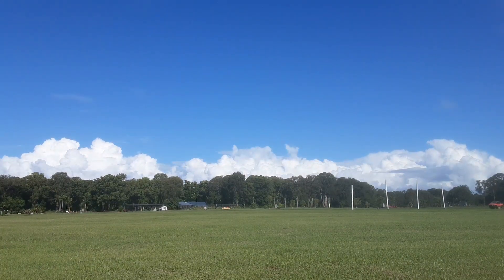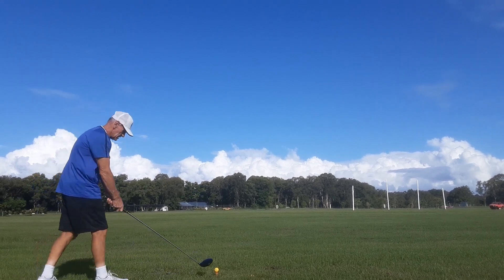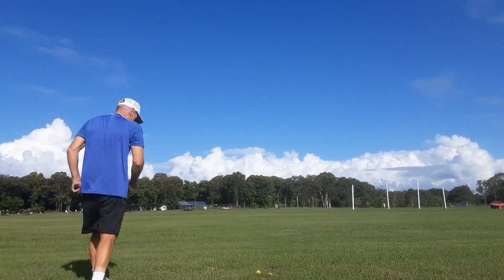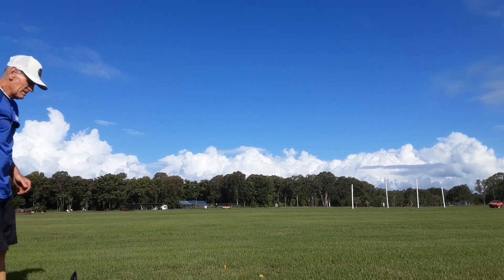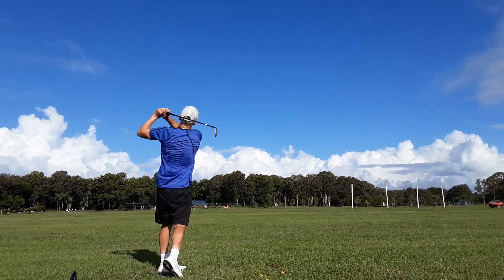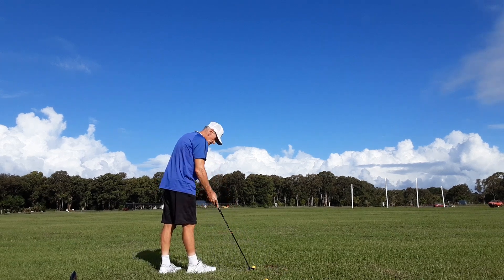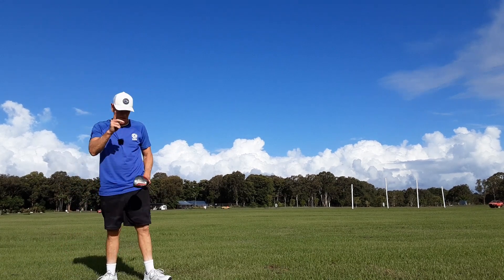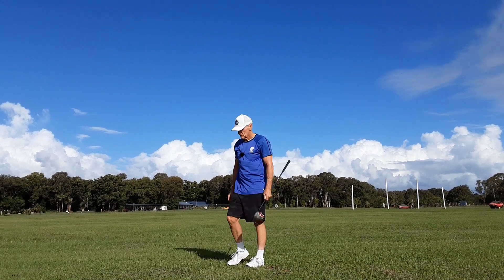DTL Driver Yogi Lock Swing